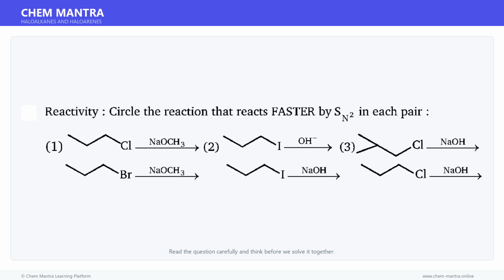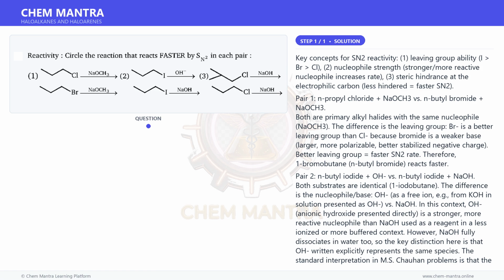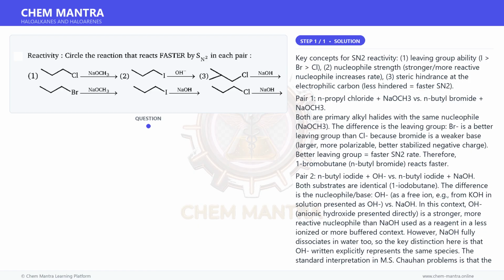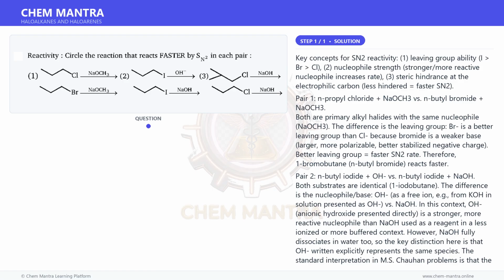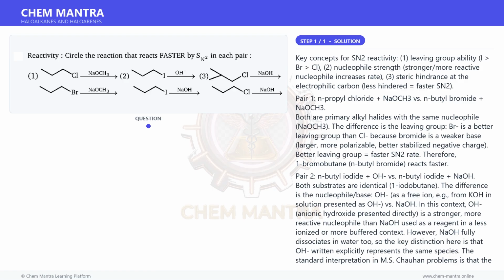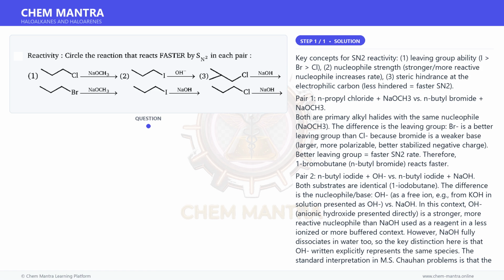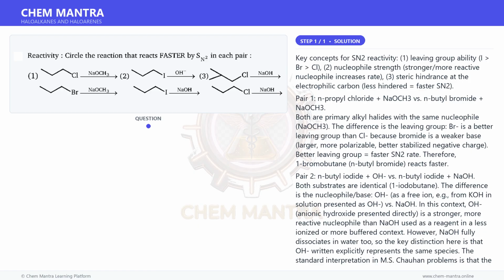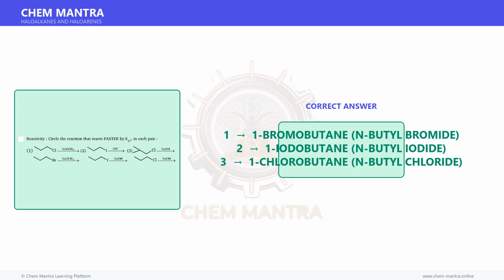Key concepts for SN2 reactivity: (1) leavin | Haloalkanes & Haloarenes | JEE Chemistry | Chem Mantra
📌 Question:
See image

✅ Correct Matching: {"1": "1-bromobutane (n-butyl bromide)", "2": "1-iodobutane (n-butyl iodide)", "3": "1-chlorobutane (n-butyl chloride)"}